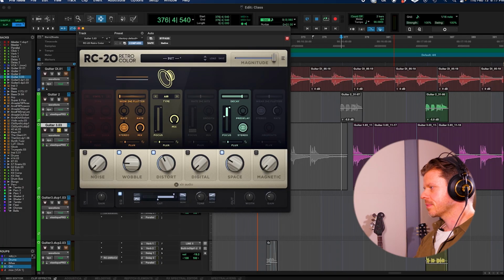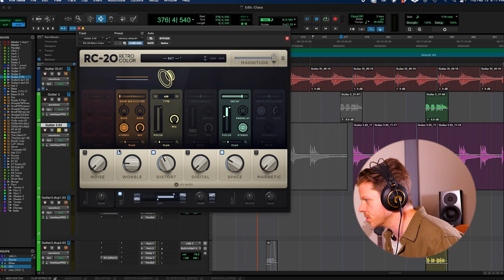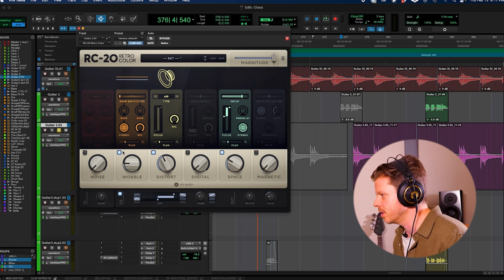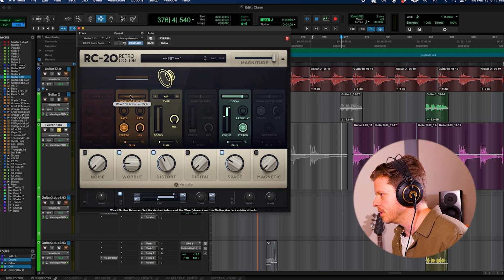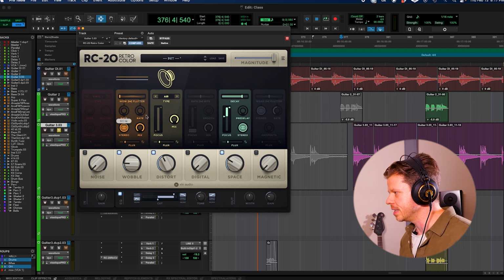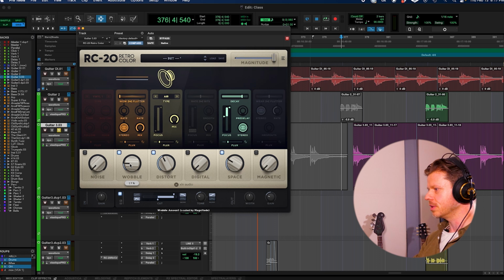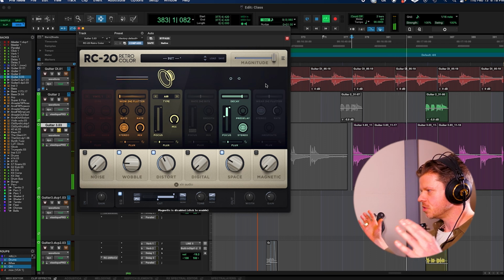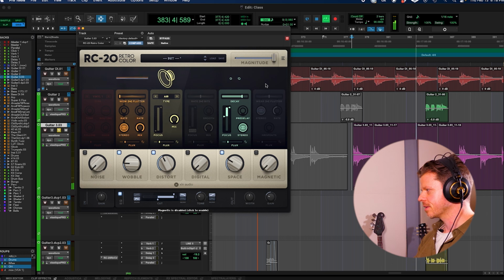RC-20 Retro Color Wobble Effect = Instant Sauce w/ Reid Hendry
In this video, I share one of my favorite sound design tricks using the RC-20 Retro Color plugin by XLN Audio — a must-have for music producers looking to add vintage warmth, texture, and stereo width to their mixes. This tutorial focuses on the Wobble effect, which uses the Wow and Flutter controls to introduce subtle pitch variations and movement to your audio, mimicking the nostalgic feel of worn-out tape or vinyl.

🎯 What you’ll learn in this video:

How to use the Wobble effect in RC-20 Retro Color to add instant depth

Why adjusting the Wow and Flutter rate creates smoother, more organic movement

How to go from a mono guitar track to a wide, textured stereo sound

Best settings for Wow, Flutter, Mix, Stereo Width, and Wobble amount

How to tastefully use the Air distortion setting to enhance clarity and top-end sparkle

🎸 In this example, I apply the RC-20 Wobble effect to a mono guitar recording, showing how even small adjustments (like setting the Wobble to 17% and turning the Wow slider fully to the left) can transform your track with subtle movement and stereo enhancement — perfect for lofi beats, indie productions, cinematic scores, and more.

🌍 Why this matters for new music producers:
If you’re just getting started with music production, mixing, or sound design, plugins like RC-20 Retro Color offer fast, intuitive ways to add character and polish without needing advanced gear or years of experience. Whether you’re using Ableton Live, FL Studio, Logic Pro X, Pro Tools, or any DAW, this tip is easy to apply and super effective.

✅ Perfect for:

New producers learning how to mix

Lofi beatmakers looking for tape-style effects

Bedroom producers seeking stereo widening tricks

Sound designers wanting vintage, analog textures

Anyone using RC-20 Retro Color and exploring its creative tools

🧠 Bonus Tip: Combine Wobble with the Distortion (Air) setting to give your track even more presence and analog vibe.

A special thanks to KoKo Productions for having us!

A big thank you to the Edith Lando Virtual Learning Centre for their support in bringing this video to life.